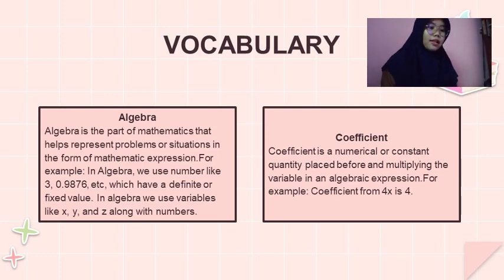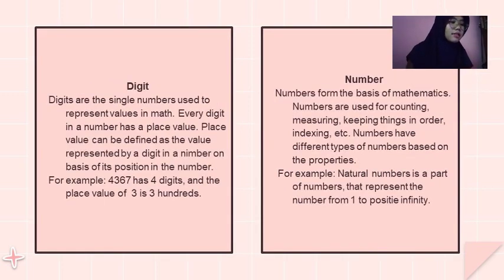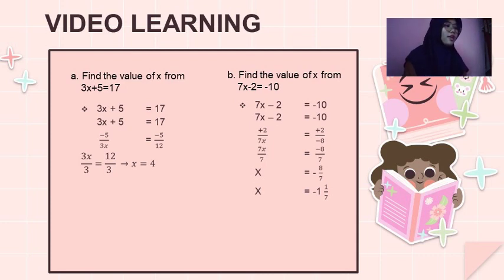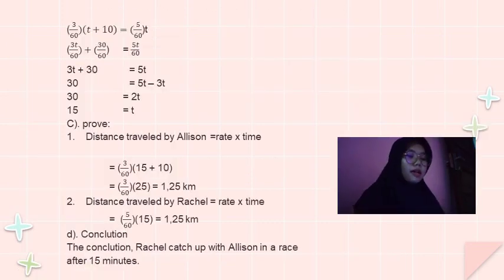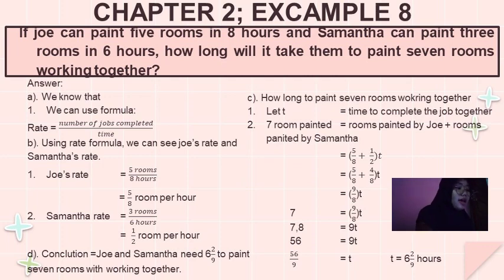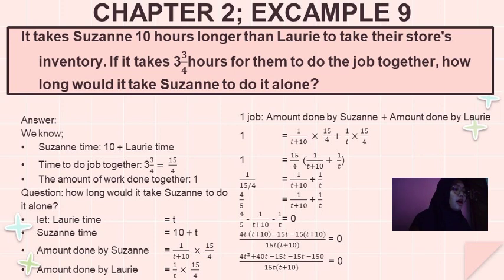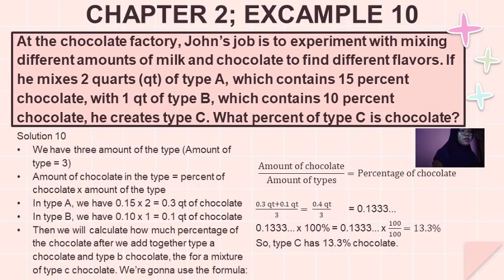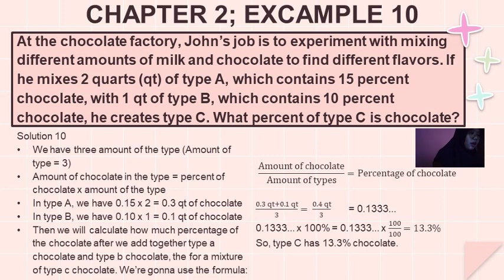Nina Mardani 2210118120008_Bahasa Inggris Matematika_Pert.5_group 4